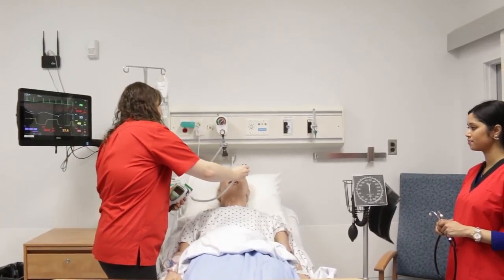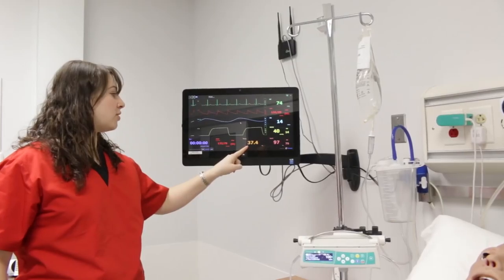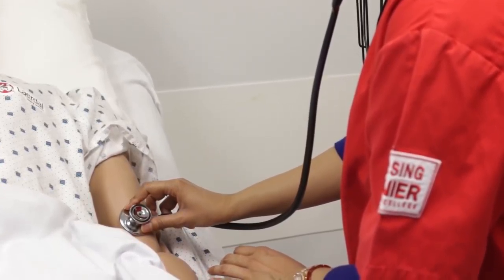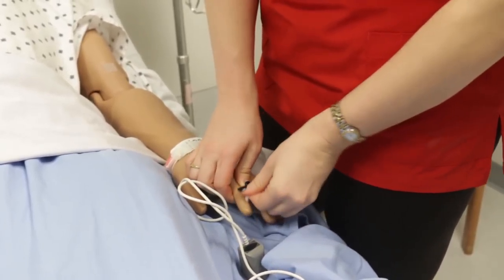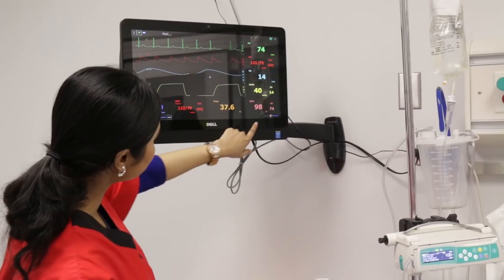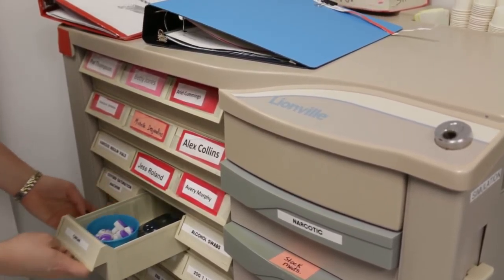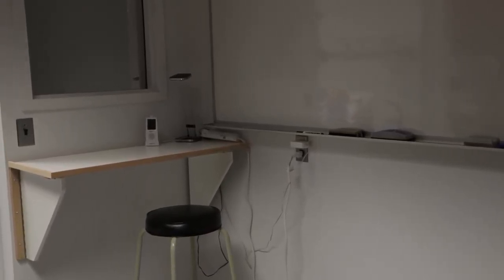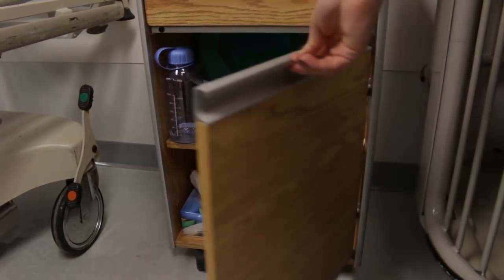Introduction to the Nursing Simulation Lab at Vanier College